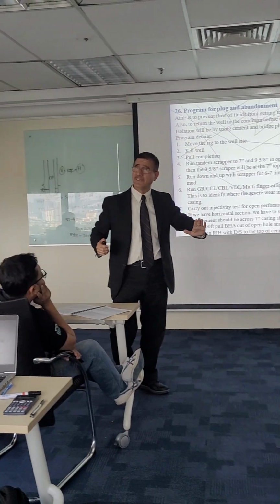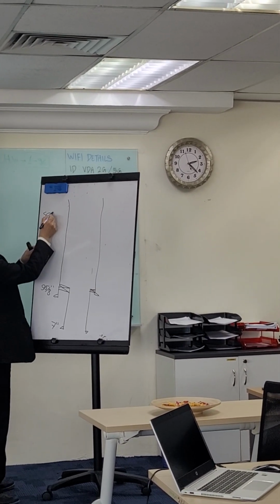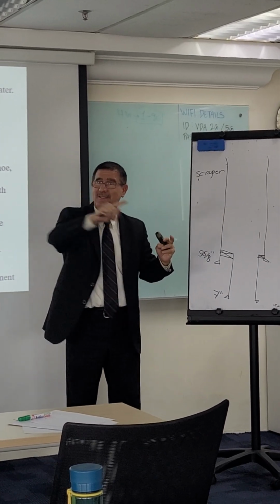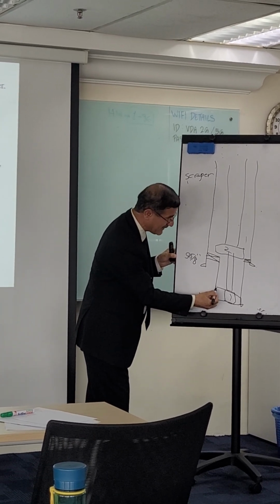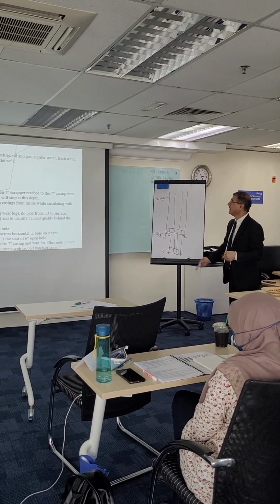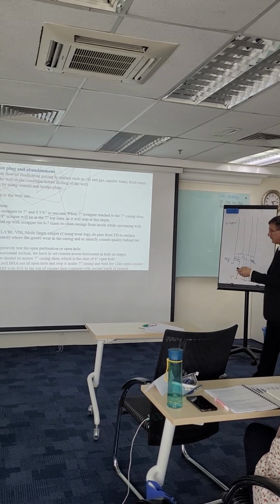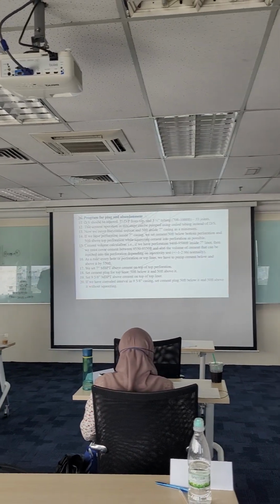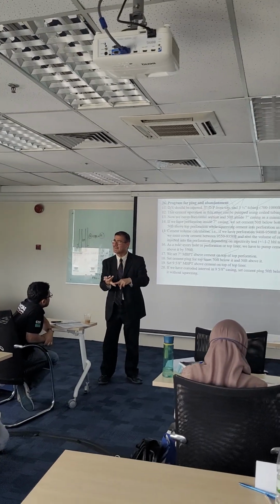Plug and abandonment course for Petronas in Malaysia - Part 2, dated 08.06.2023